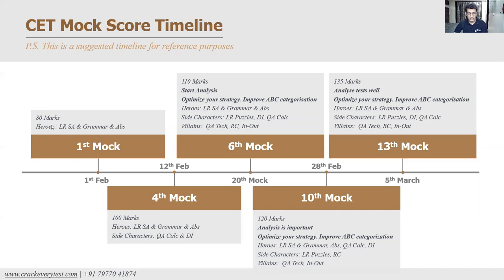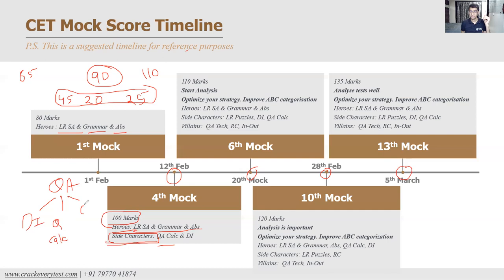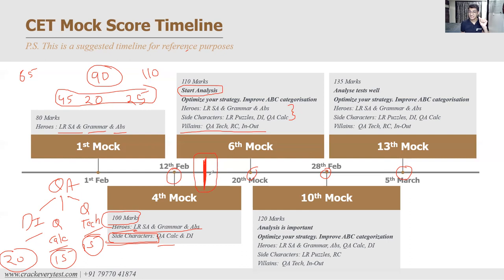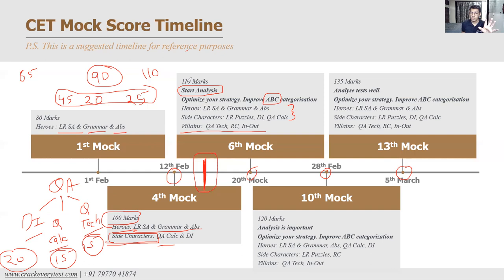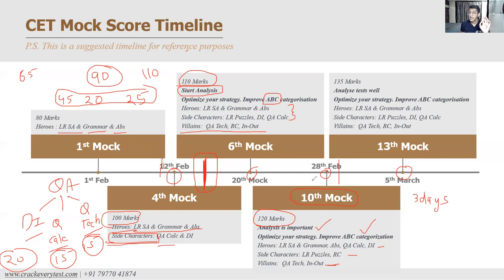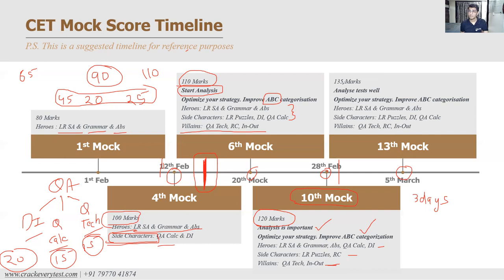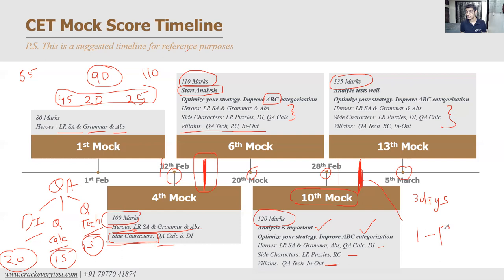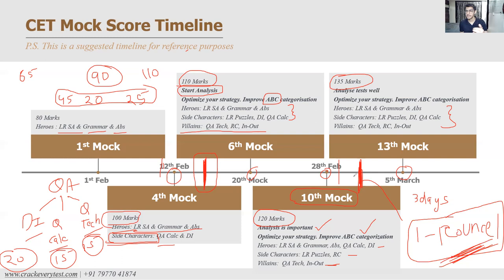Crack Every Test Free Demo Lecture | Mock Tests Time to Crack JBIMS | MBA CET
The Crack Every Test 2022 Course includes

1.) Daily Live lectures to teach you the best methods to solve all sections in entrance exams. Also recorded sessions on the official Crack Every Test android application and also an all new desktop software.

2.) Daily timetable to study to make sure you are on track and make sure the prep keeps improving.

3.) Regular Tests to check students' progress.

4.) Consolidated and refined study material for your practice.

5.) Separate Sheets with questions for each live lecture (apart from the books)

6.) Updated mocks (as per your choice of package.)

7.) ONE-TO-ONE COUNSELING FOR ALL STUDENTS to help you boost your score and optimise your preparation the way it best suits you.

8.) Special analysis and test-taking strategy lectures to boost your test-taking skills.

9.) Special sessions to improve your spoken English, grammar, and communication skills so you can not just perform in GDPIs, but also be at the top of your game when studying at your dream college.

10.) A special book Club only for registered students to help you improve your English language skills.
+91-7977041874